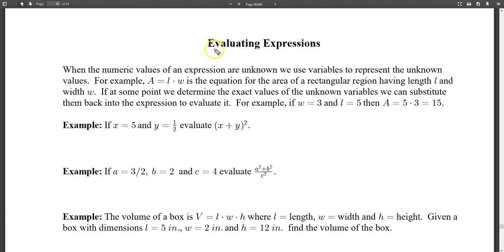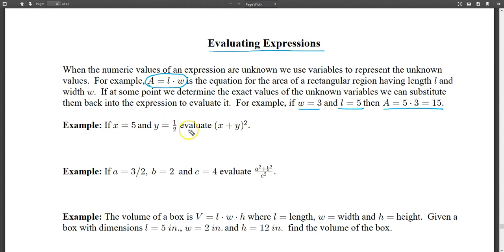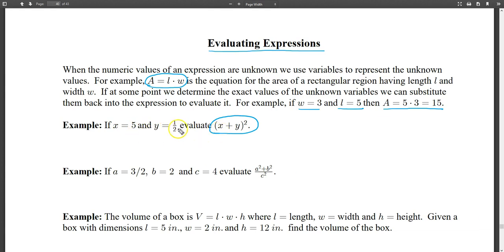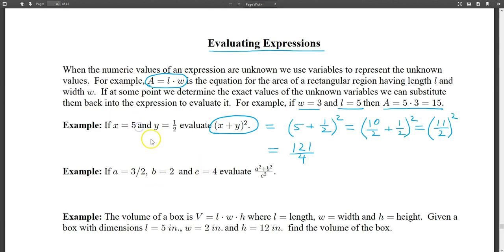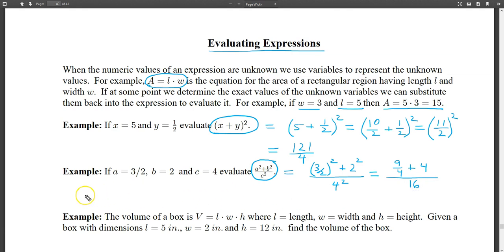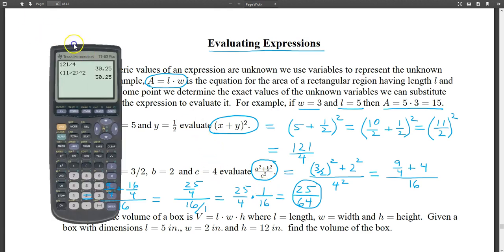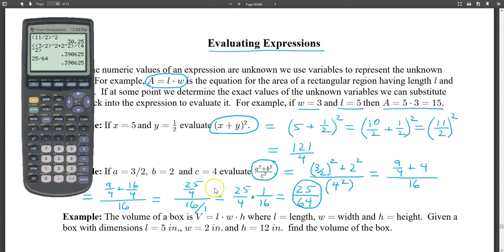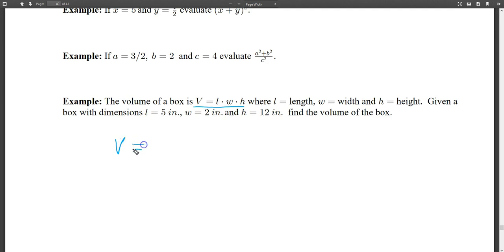Math Review 11 Evaluating Expressions